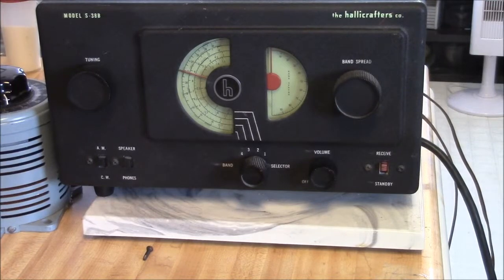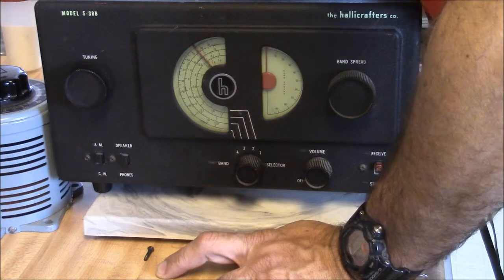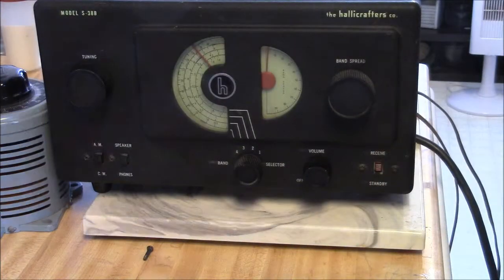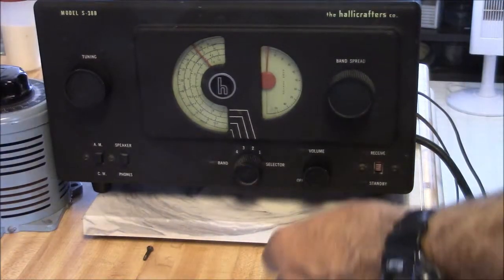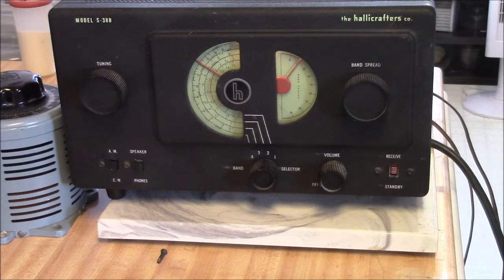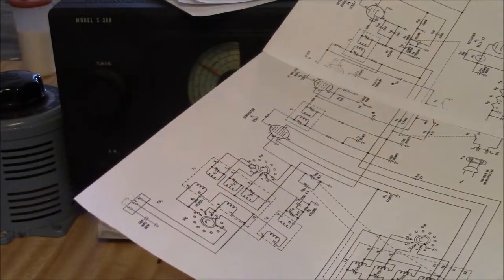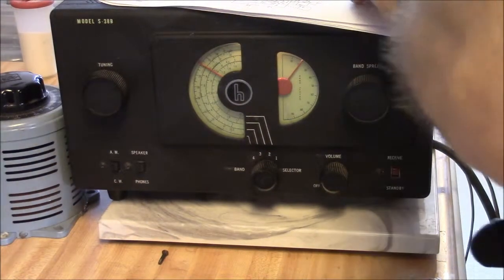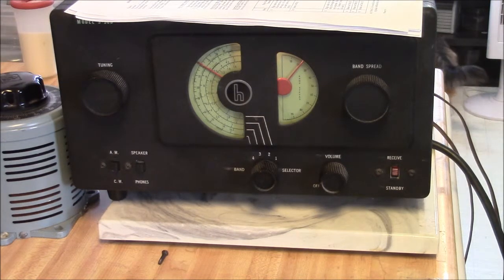Hallicrafters S 38B PT2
This has really been bugging me
So I going to fire it up